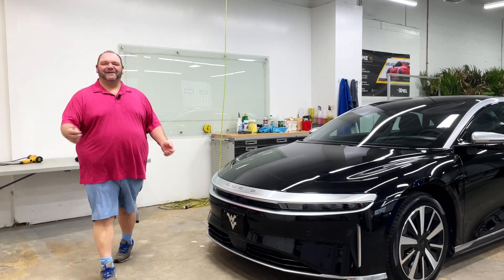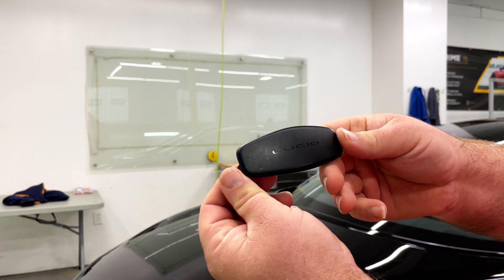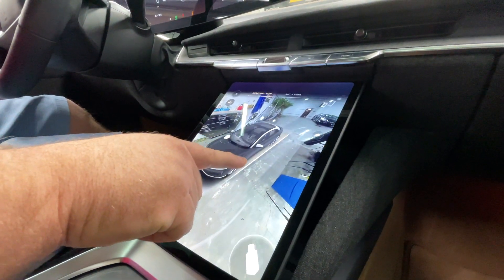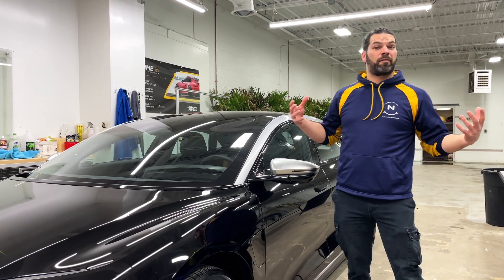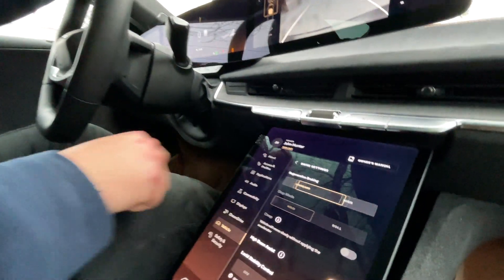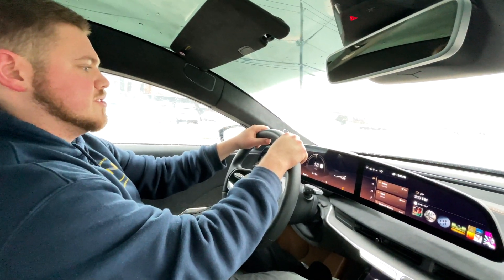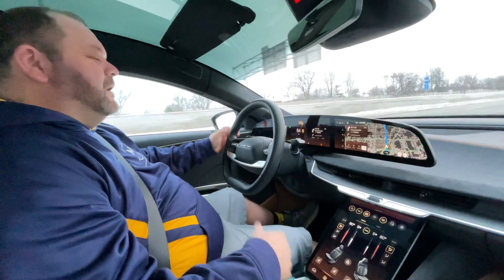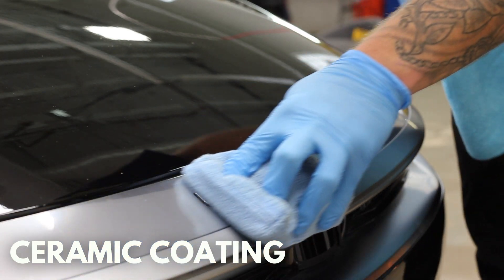What’s the Scoop? Inside the Lucid Air | Lucid Air Test Drive and Overview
We are BEYOND pumped to have this AMAZING Lucid Air in the shop. This thing really encompasses just how beautiful and powerful electric sedans can be. Protected by us with XPEL Ultimate Plus PPF and Fusion Plus Ceramic Coating, this Lucid Air is really just an incredible machine. Watch as Nathan, Mike, and John give us an overview, a look inside and outside, and test drive of a 2022 Lucid Air.

Curious about PPF? Nathan's Paint Protection Services will keep your vehicle "new" for years to come. We pride ourselves in our quality and ability to make our clients smile.